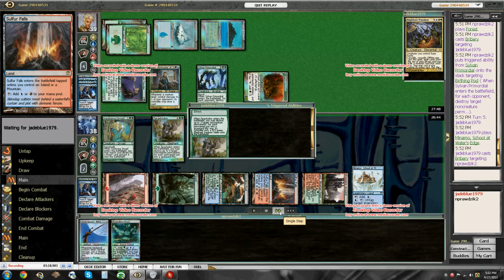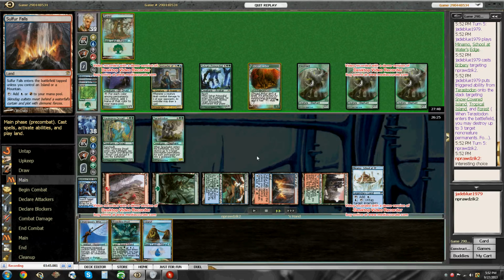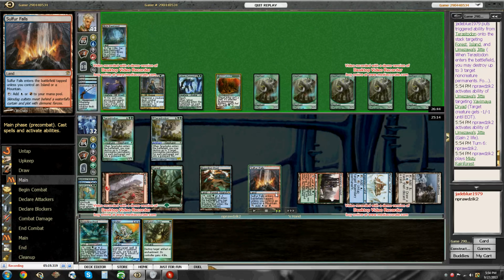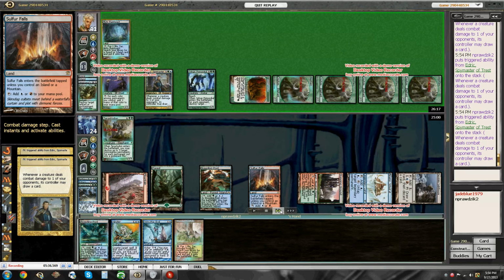Edric vs Double Terastadon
I'm on the receiving end of a Double Terastadon.  How will I fare?